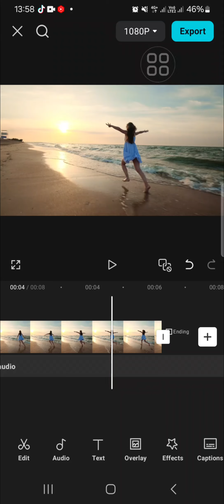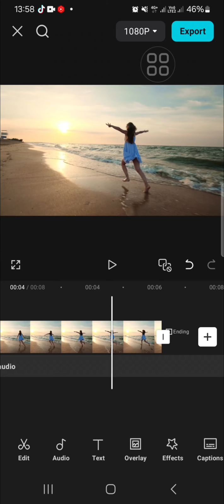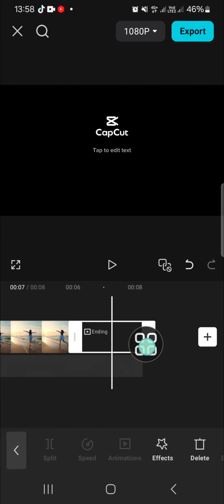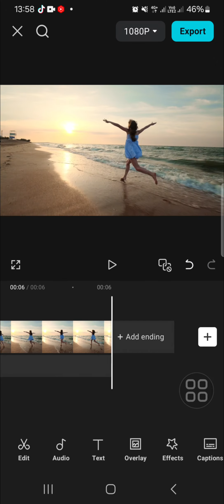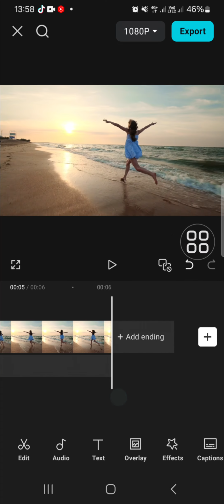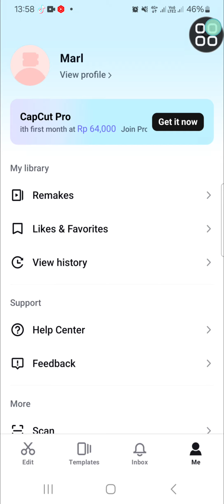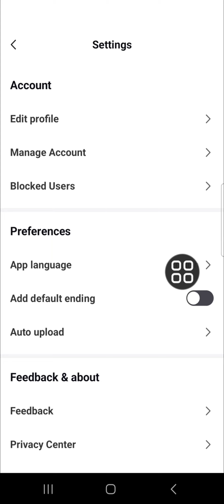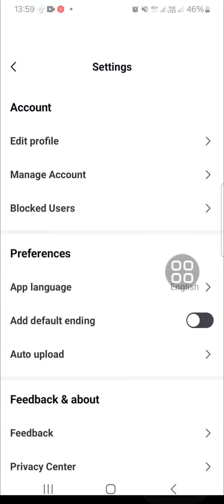❤ BEGINNER: How to Remove Capcut Watermark | Step by Step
New to CapCut and wondering how to remove the watermark? 🌟 In this beginner-friendly tutorial, I’ll guide you step-by-step on how to easily remove the CapCut watermark from your videos! Whether you're just starting out with video editing or want clean, professional videos without distractions, this guide is perfect for you. No more watermarks—just smooth, polished videos!